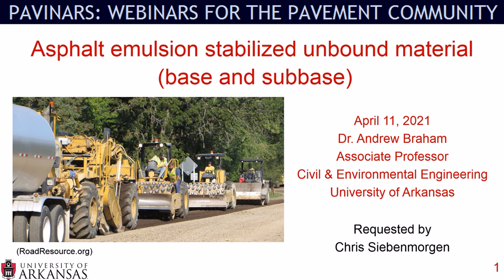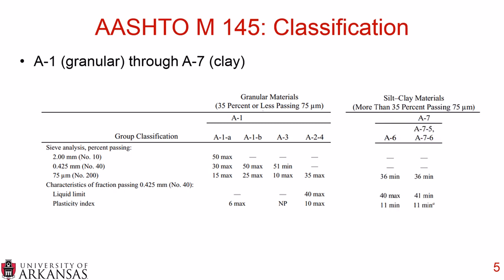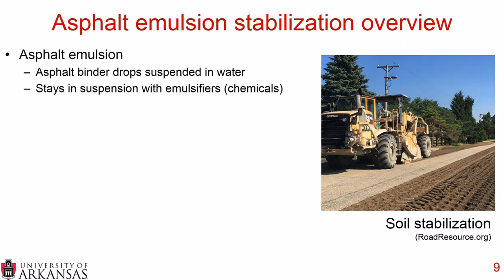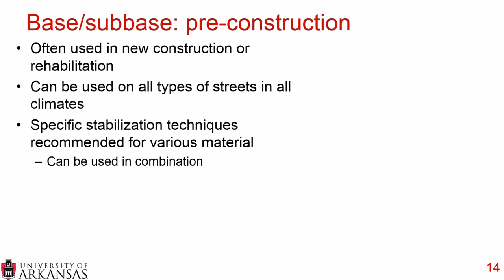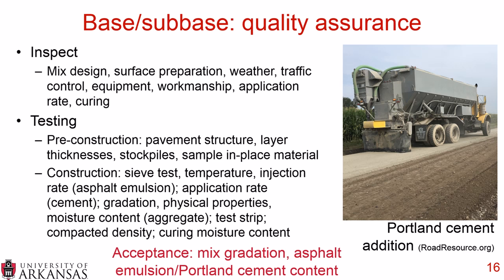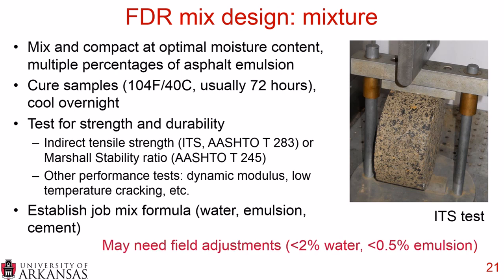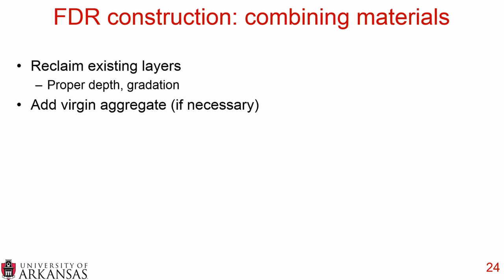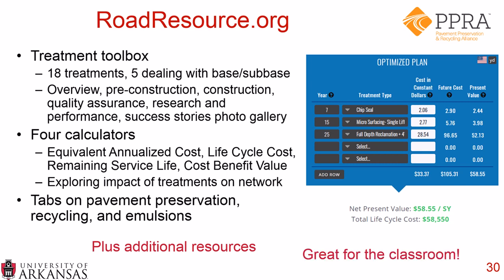Pavinar: Asphalt emulsion stabilized unbound material (base and subbase)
This recording discusses asphalt emulsion stabilized unbound material.  It includes a background, a discussion on unbound treatments (base, subbase, and subgrade), a review of full depth reclamation, and provides several resources for additional reading.